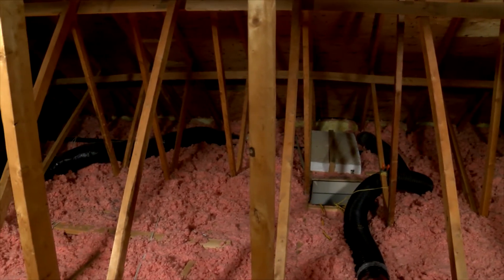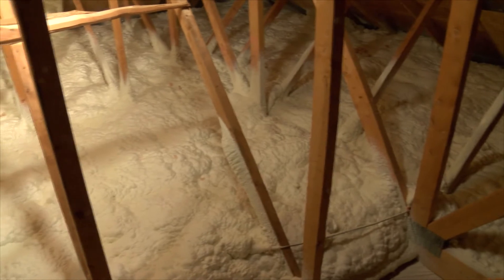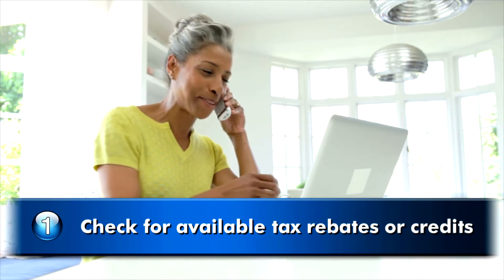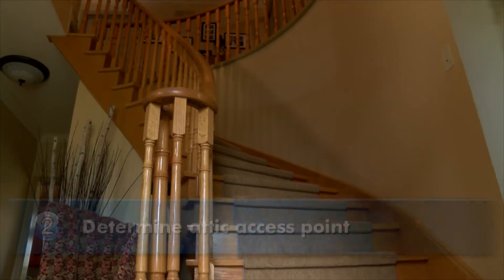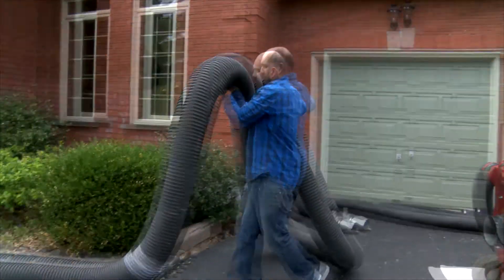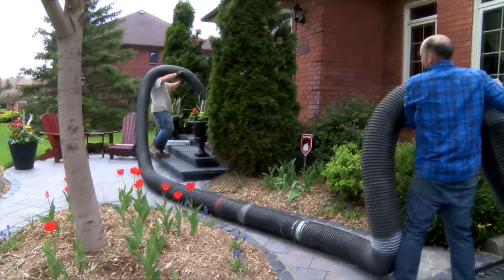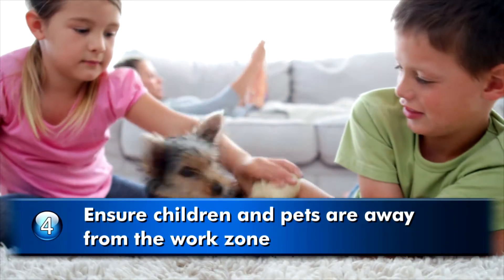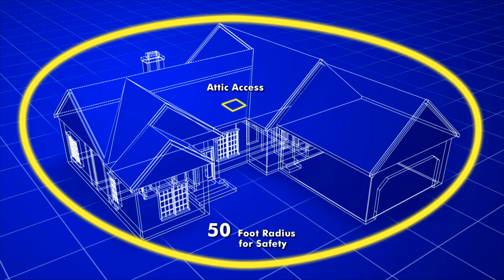Spray Foam Insulation - Icynene Attic Insulation Video #2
Attic Insulation Series: How to prepare for the installation of Icynene spray foam insulation in your attic, what our trained contractors will do help you avoid spary foam problems.